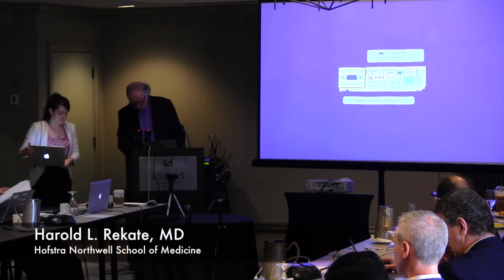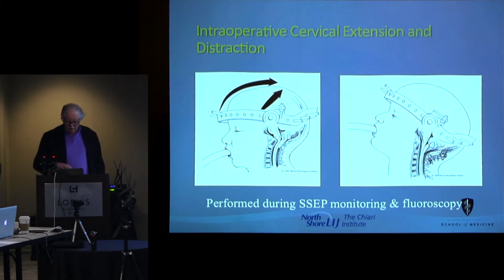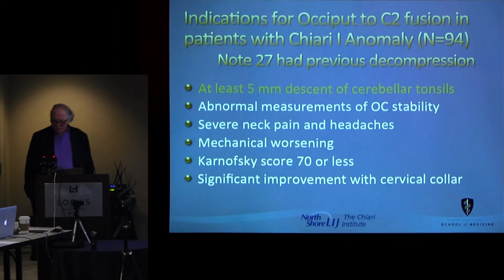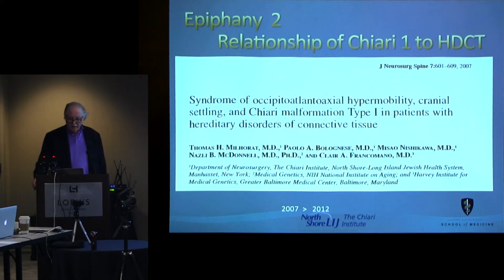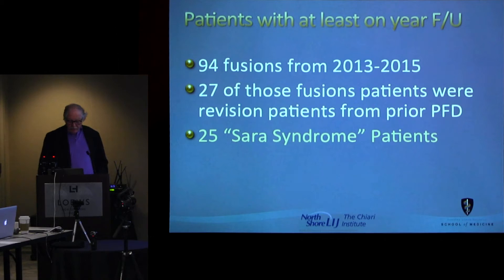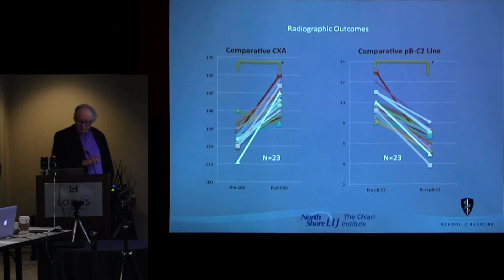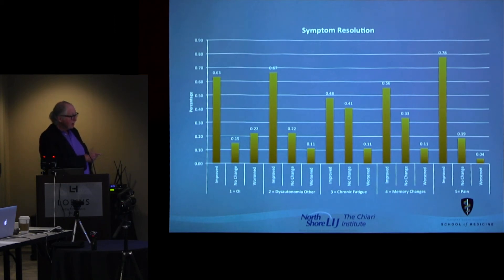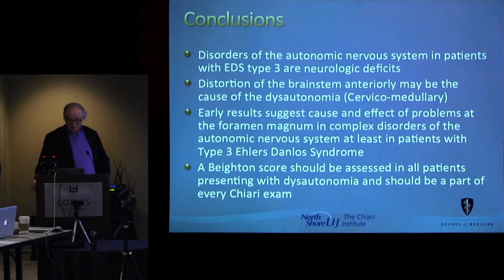"Occipitocervical Fusion in Joint Hypermobility Syndrome with Dysautonomia" - Harold L. Rekate, MD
Help share more videos like this by donating to Bobby Jones CSF

Dr. Harold Rekate, neurosurgeon at Hofstra Northwell School of Medicine in Long Island, NY, describes the results of his retrospective study analyzing the effectiveness of occipitocervical fusion surgery for patients who have a very specific clinical syndrome, which included conditions like Chiari, hypermobility and dysautonomia.

This lecture was given at the CSF Think Tank meeting on April 28, 2018 in New Orleans, LA.